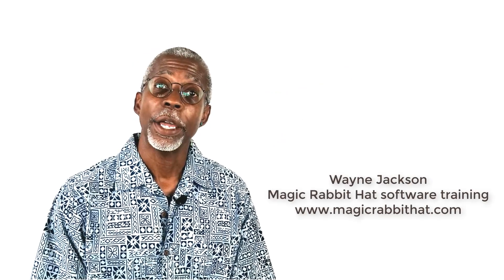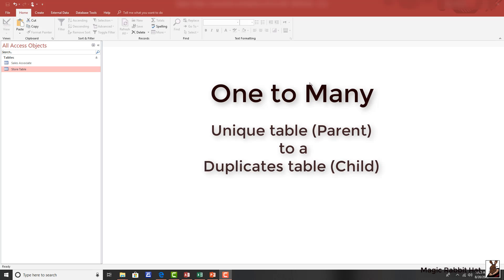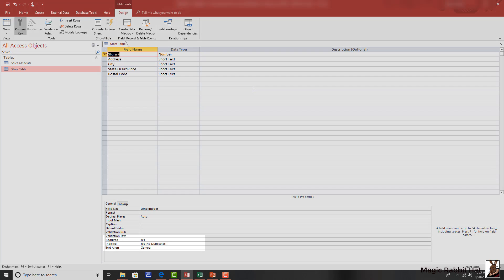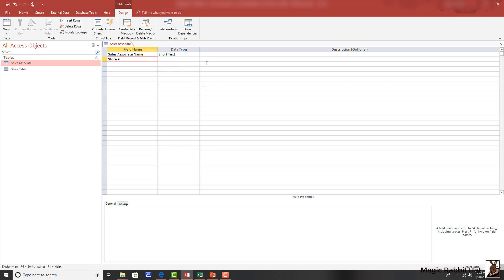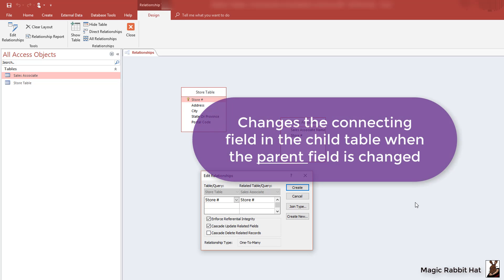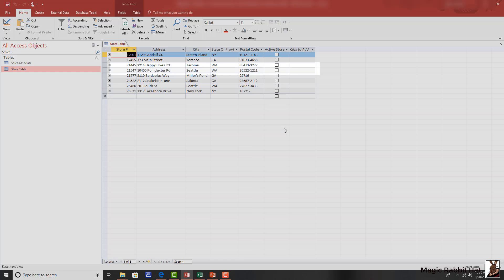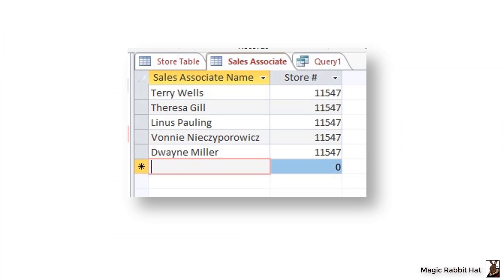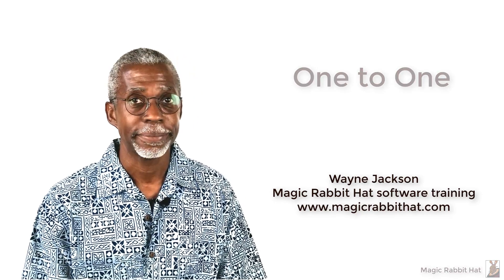Microsoft Access -The One to Many Relationship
In this video Wayne Jackson of Magic Rabbit Hat shows just how this relationship is created and how to use it to get the most from your Access database.
Learn Beginning Microsoft Access for only $10 per class